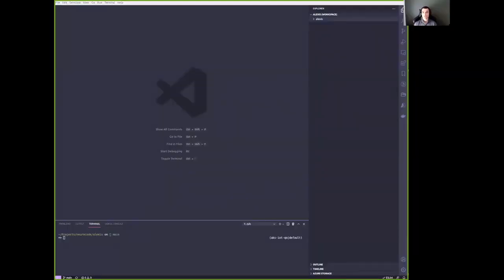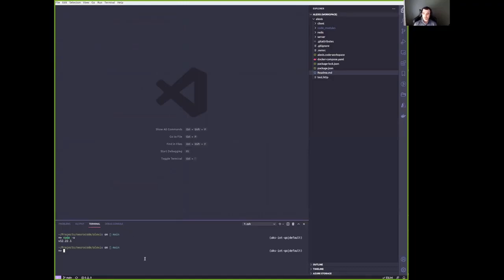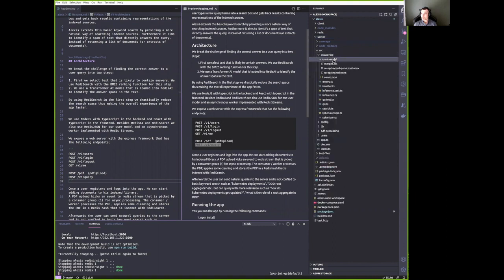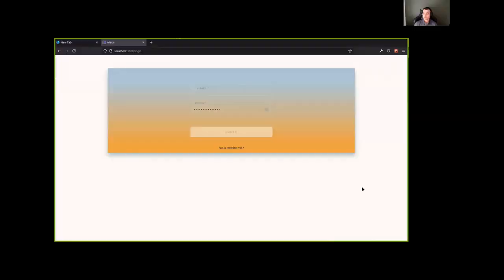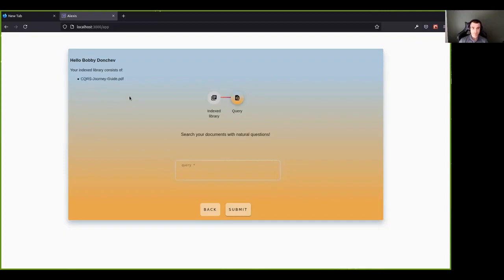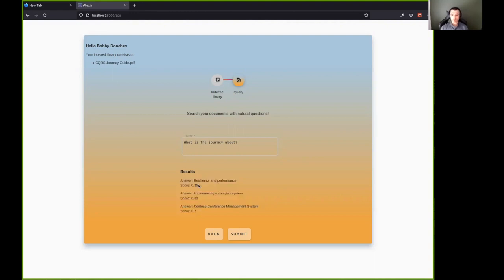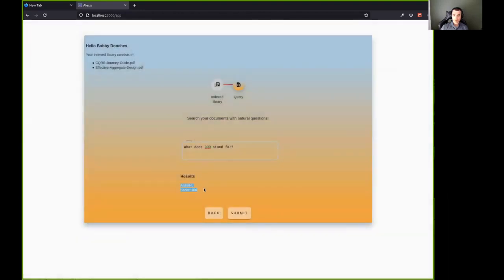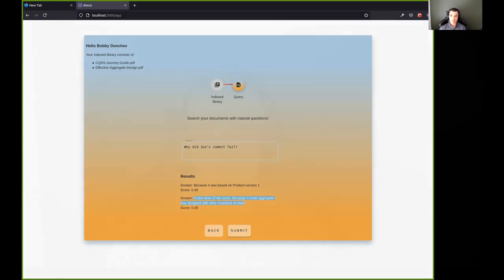How to Retrieve Information from a Corpus (Knowledge Graph) Using Redis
Learn how to use RedisAI and RediSearch to retrieve information from a corpus (indexed library) in response to a query.

Alexis is an app that uses RedisAI and RediSearch to retrieve information from a corpus (indexed library) in response to a query. Essentially, it's a text ranker that uses natural language processing combined with the BM25 ranking function to retrieve and answer questions in response to user queries. We’re all familiar with keyword search, also called keyword querying, where a user types a few query terms into a search box and gets back results containing representations of the indexed sources.

Alexis extends this basic keyword search by providing a more natural way of searching indexed sources. Furthermore, it aims to identify a span of text that directly answers the query instead of returning a list of documents (or extracts of documents)..

The following Redis Modules are fully implemented:
- RedisAI
- RediSearch

Try Redis Enterprise Cloud for FREE today!